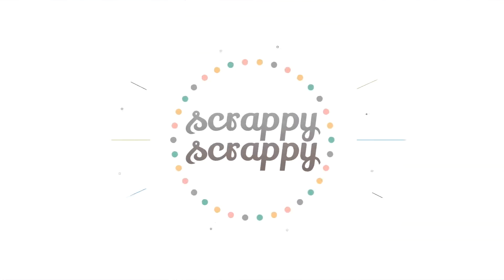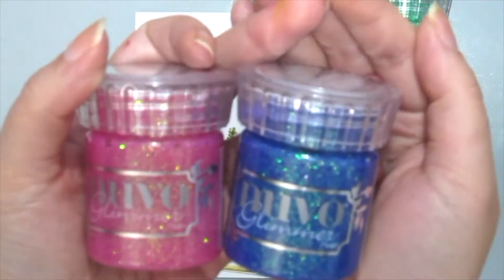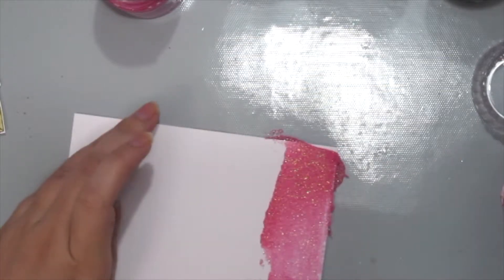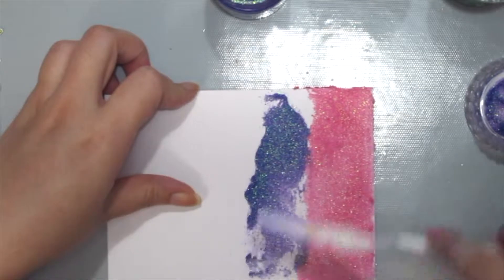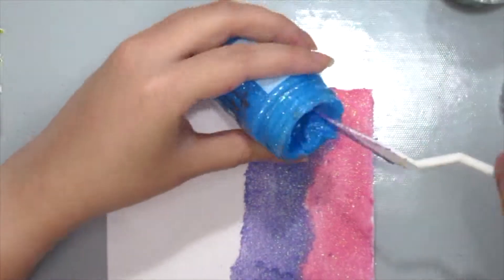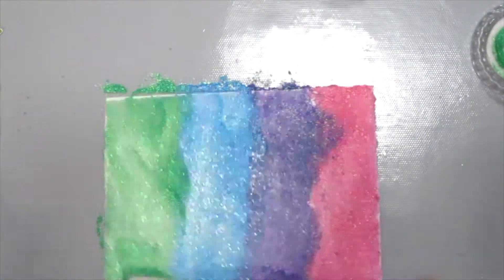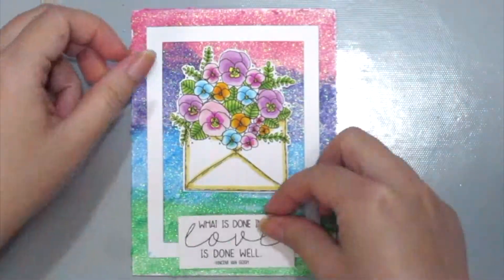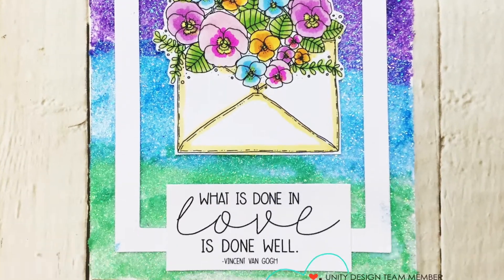ScrappyScrappy - Nuvo Glimmer Paste Ombre Background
Create a glitter Ombre Background with Nuvo Glimmer Paste

- Unity Stamp "Done in Love"
- Copic markers
- Tonic Studios Nuvo Glimmer Paste
- Palette knife
- Thermoweb Mixed Media Adhesive